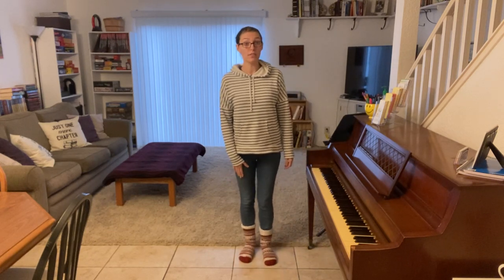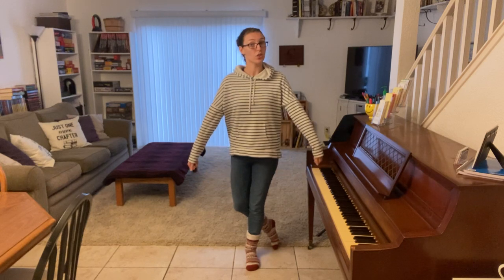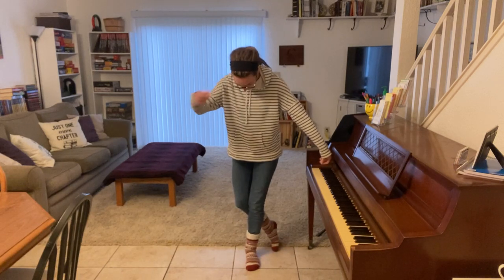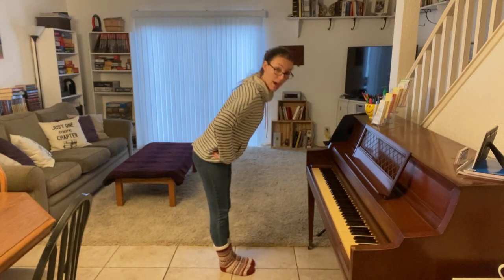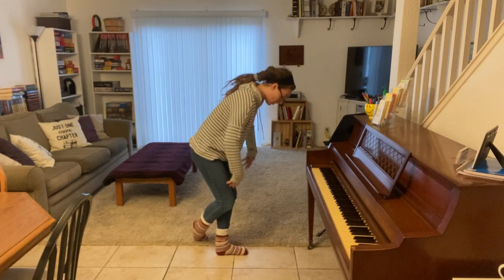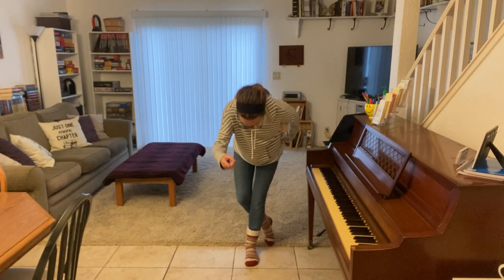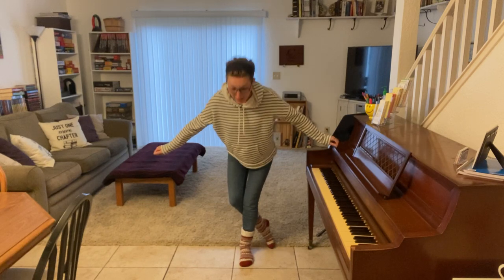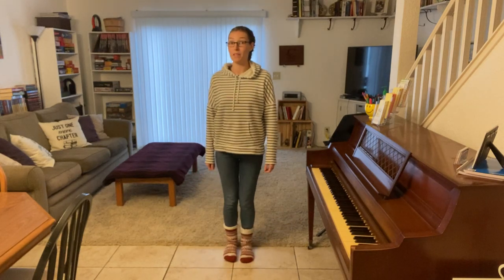How to Curtsy